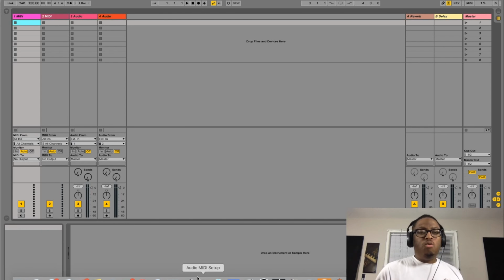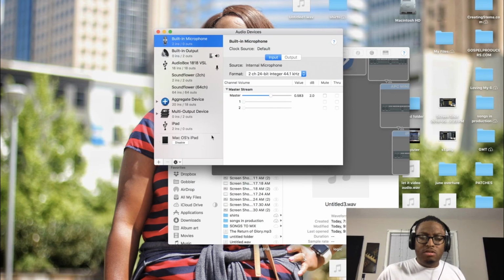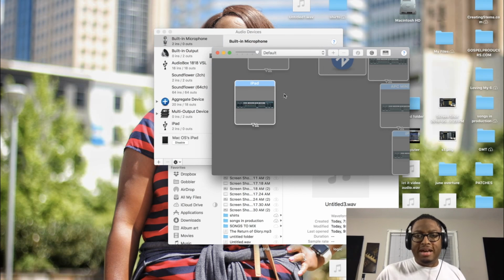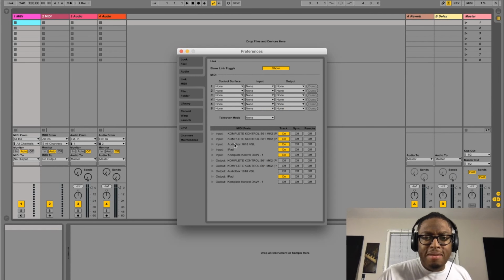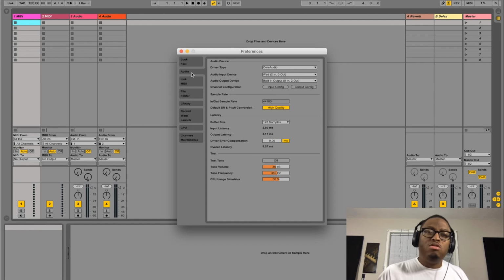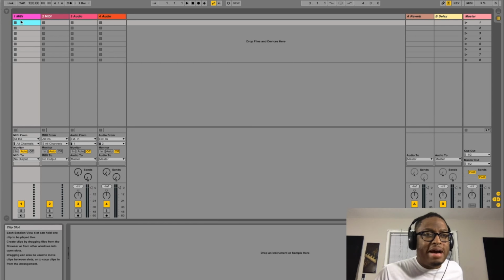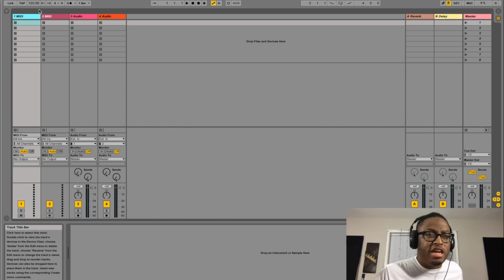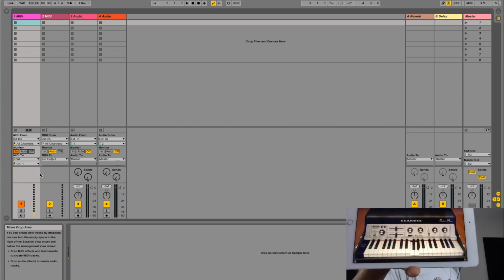Recording Your iOS Device Directly inside of Ableton Live!(No Interface Needed!)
My Gear I Use:

Camera..Canon T6

MacBook Pro With Touchbar

Komplete Kontrol MK2 Keyboard